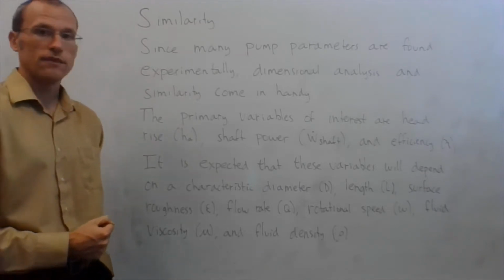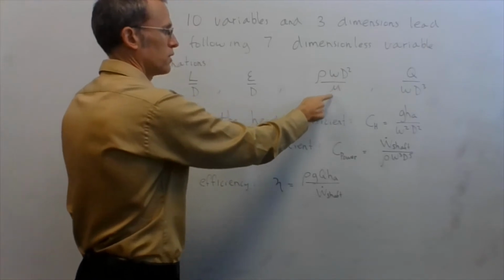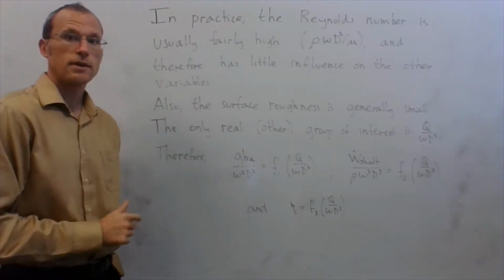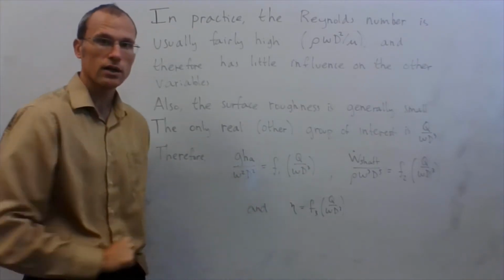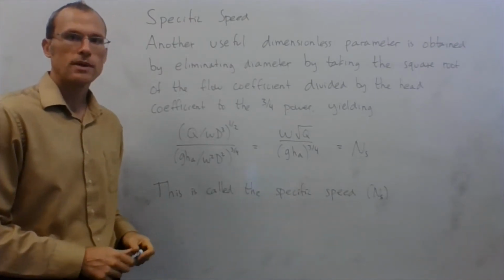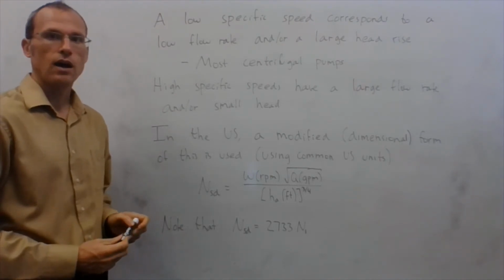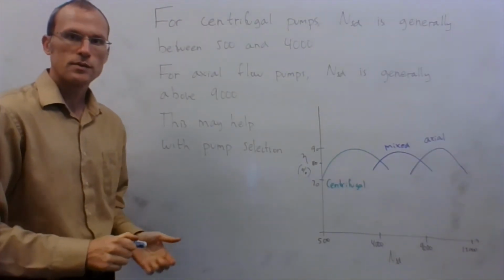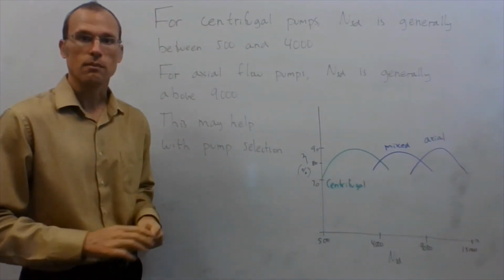35 Pump Similarity